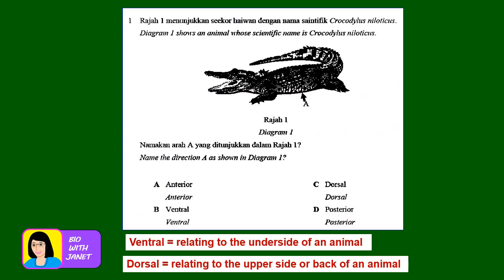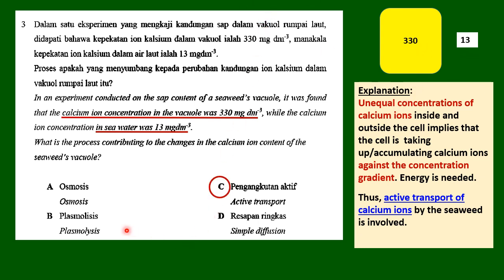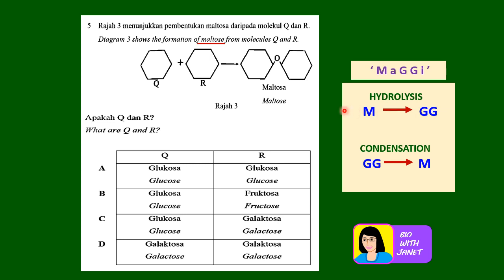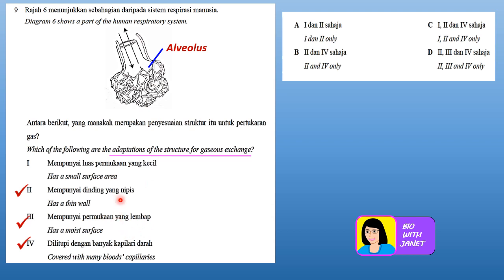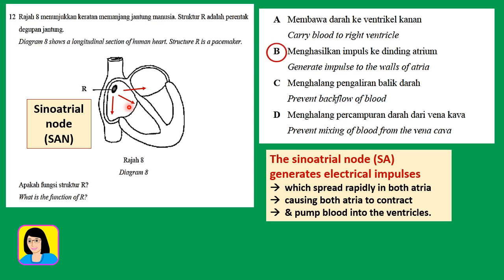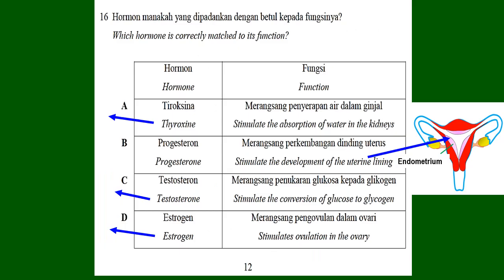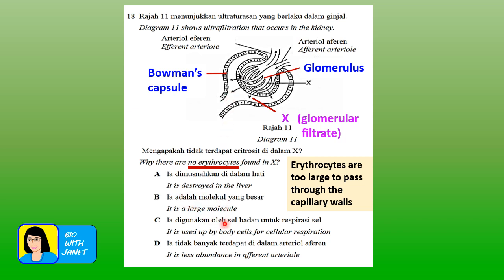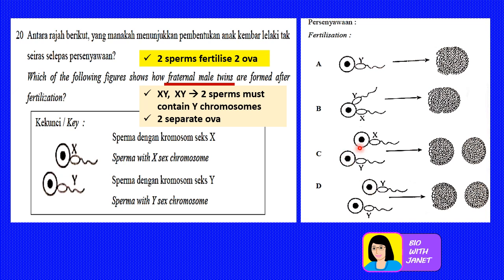Biology Trial Papers Melaka Paper 1 2021